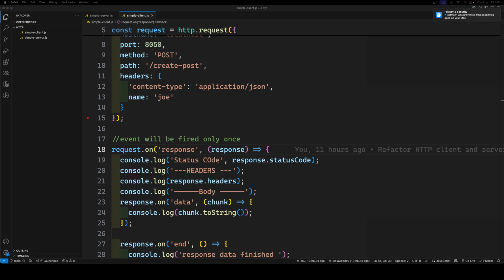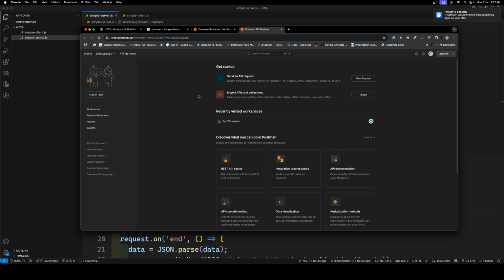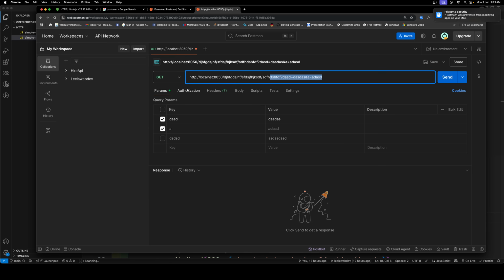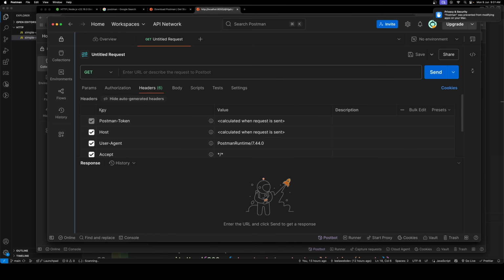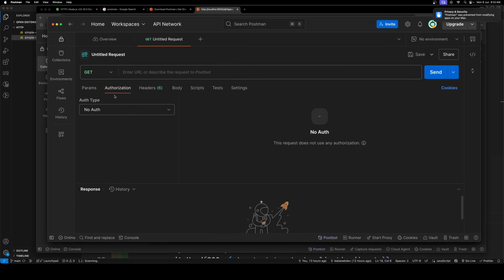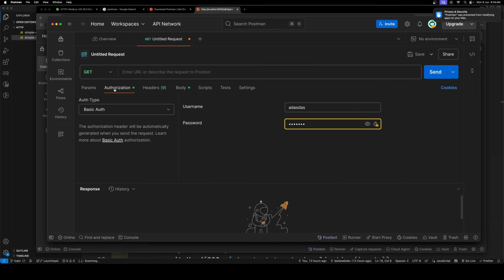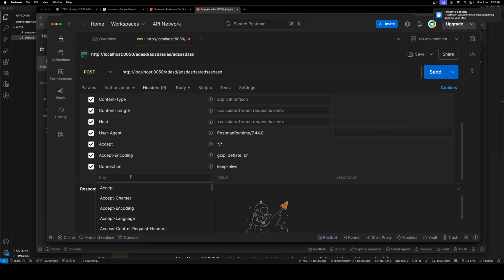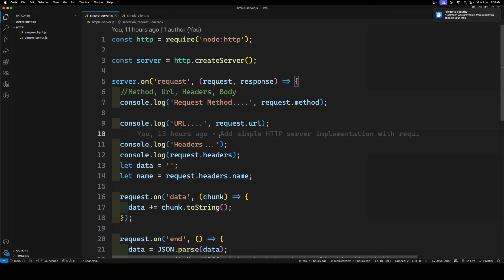81. Mastering Postman: HTTP Headers, Body, Query Params & Authorization Explained!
Want to truly understand how Postman works under the hood? In this video, we break down everything you need to know about HTTP requests using Postman. Learn how methods, URLs, headers, query parameters, and the request body work together to form a complete HTTP request.

🔍 Topics Covered:

Specifying request methods and URLs
Understanding query parameters in the URL and "Params" tab
How Postman translates inputs into headers and body
Authorization tab explained (Bearer Token, Basic Auth, etc.)
Common headers like Content-Type, Accept, Host, User-Agent
Importance of compression and Accept-Encoding header
Content-Length and how it's calculated
Using form-data, x-www-form-urlencoded, and raw JSON in request bodies
Why understanding headers is key for designing powerful APIs
Whether you're new to APIs or looking to polish your backend testing skills, this video is a must-watch!